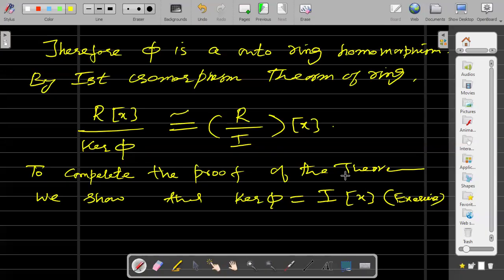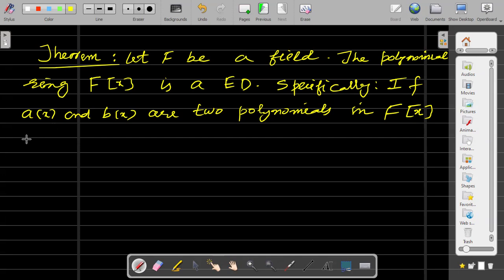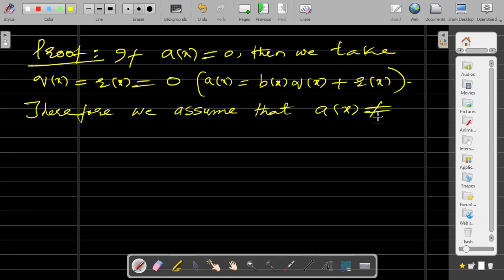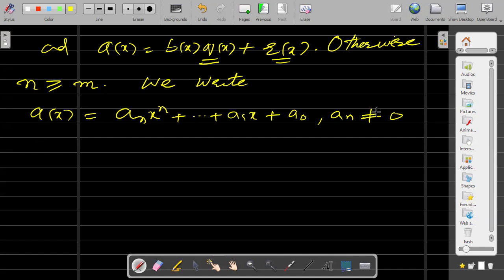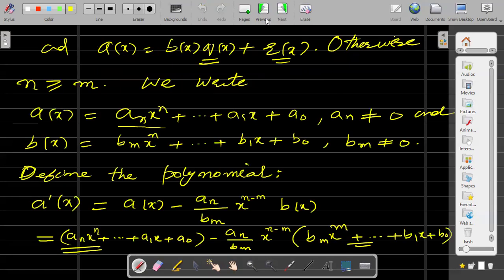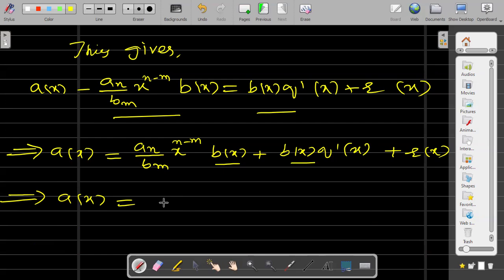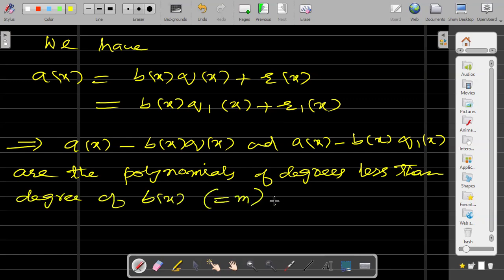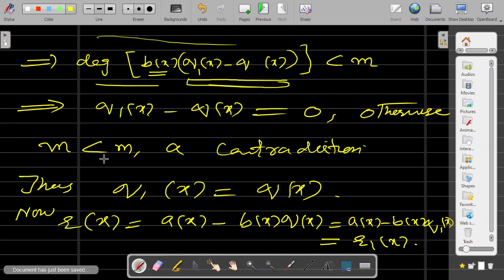POLYNOMIAL RINGSD OVER FIELDS 2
This video is about division algorithm in F[x].